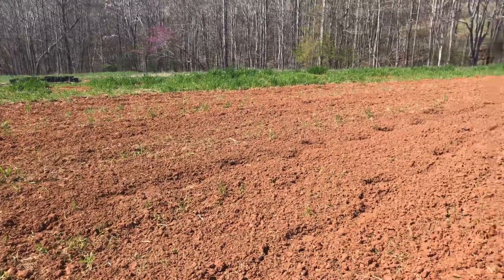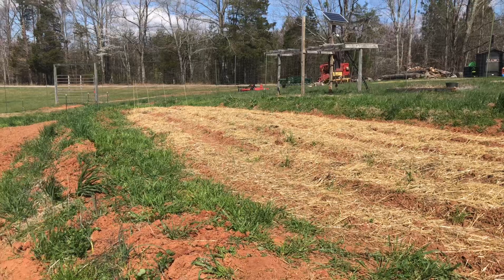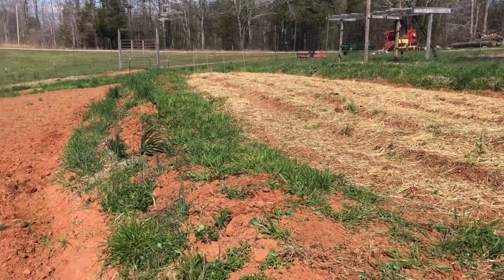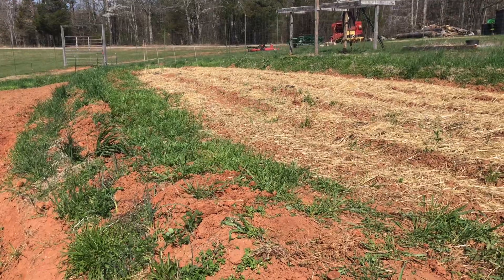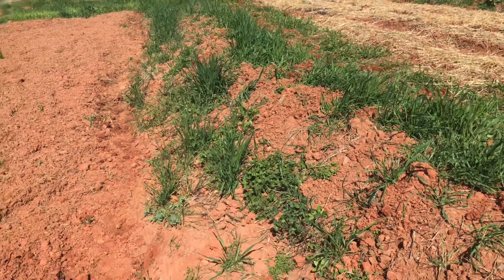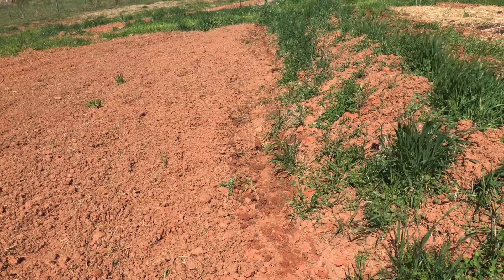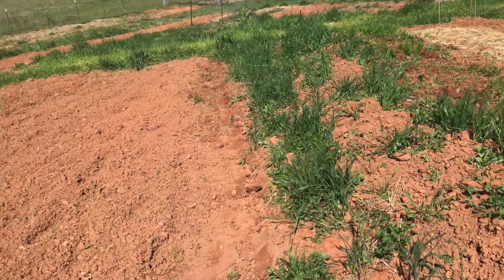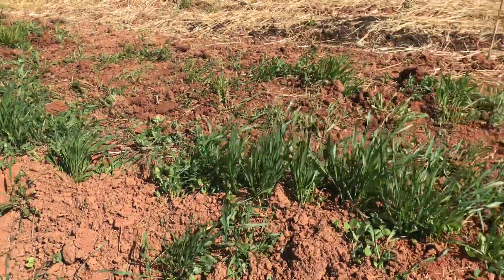Two simple tools to maintain earthwork structures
All it takes is two simple tools to maintain your earthworks. Keeping your earthworks clean makes them strong. Follow this simple approach to grow more with less effort.

Terrace farming is a way to grow on slopes. You’ll have more growing space, greater access, and nurturing of the soil. Reduce erosion while improving the natural diversity of your land.